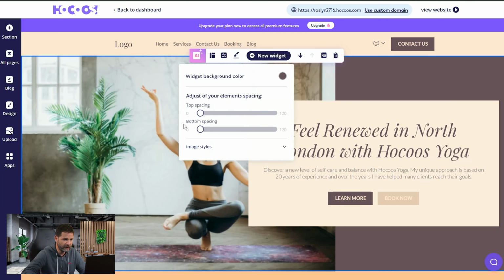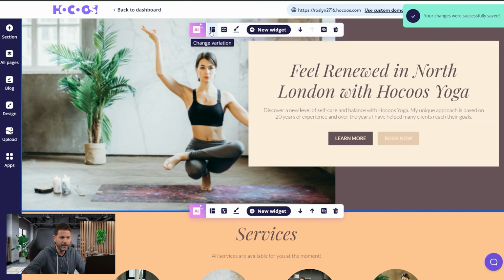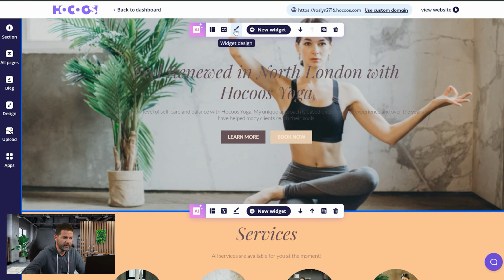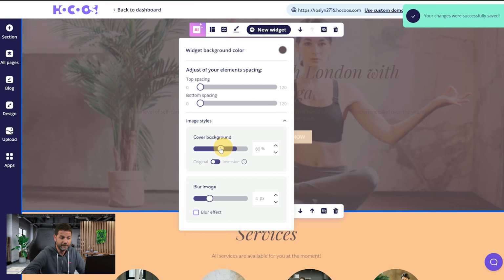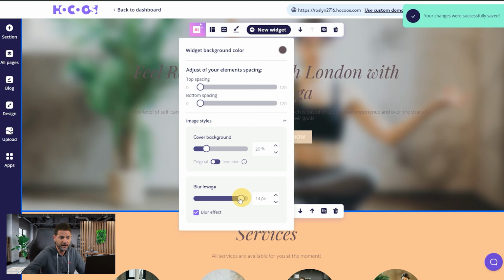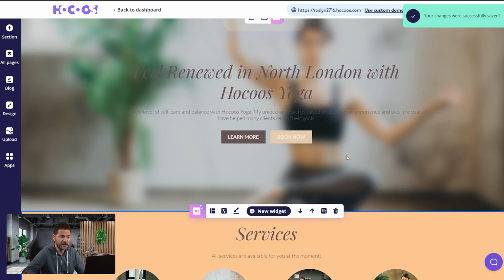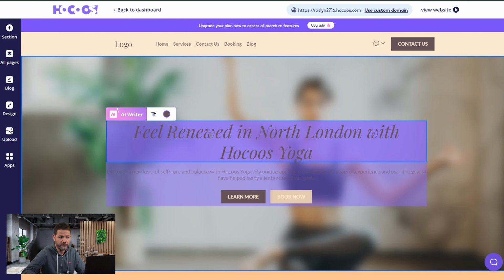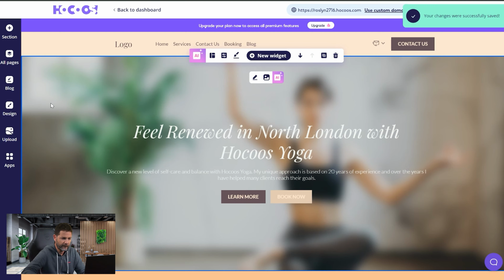How to style a website background image?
In this guide we will cover how to craete edits for the website background images, adding blue effect and controlling the contrast of the overlay text.